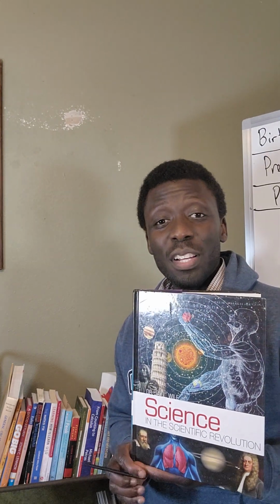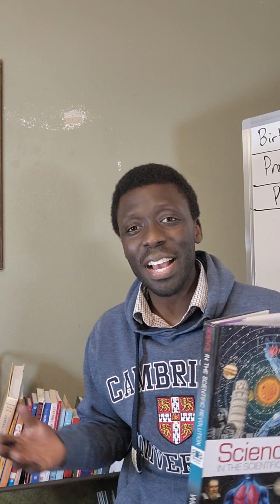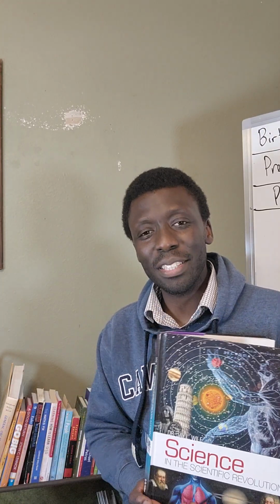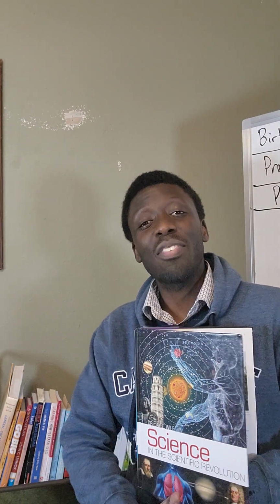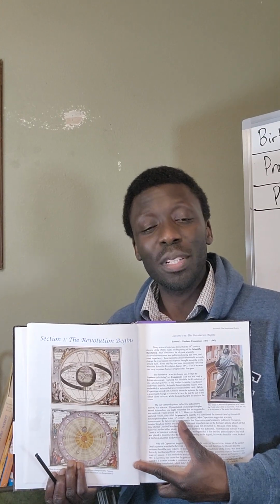Science in the Scientific Revolution Sample